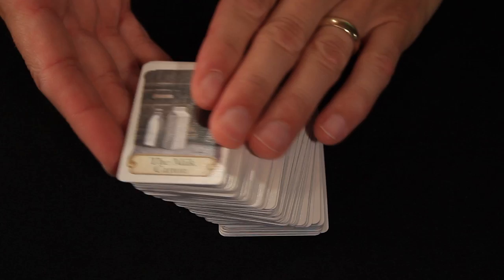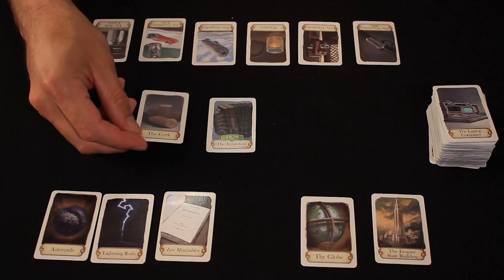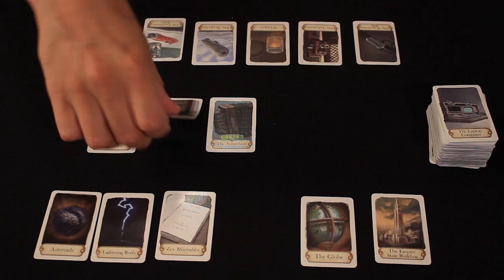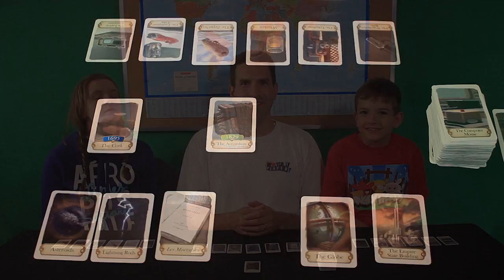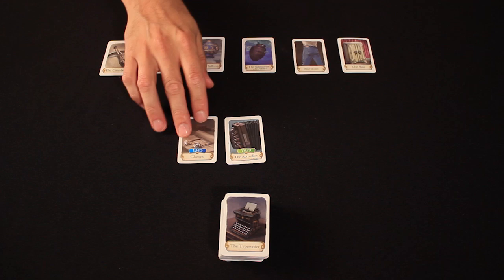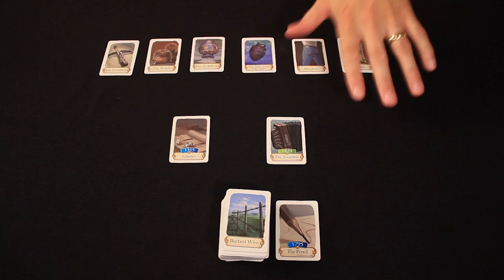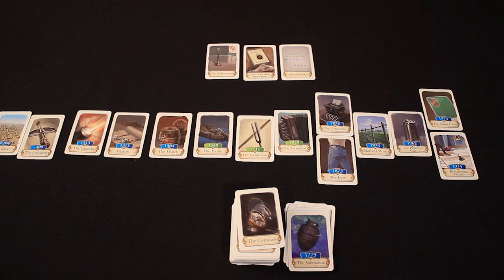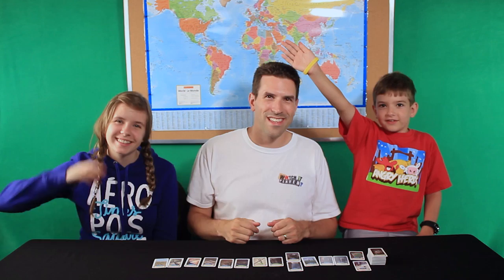Timeline - How To Play & Game Play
In this video, we're going to learn how to play Timeline!  If you have any comments or questions, please do not hesitate to post them in the YouTube comments below.